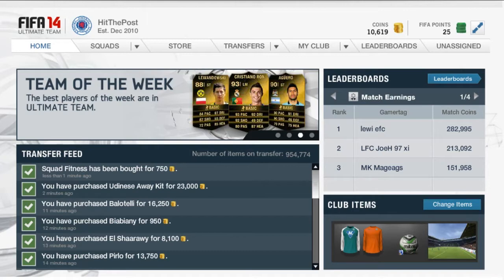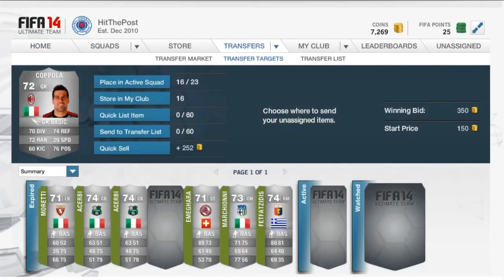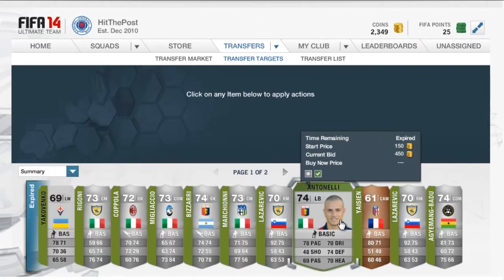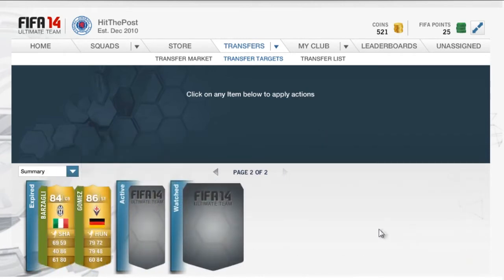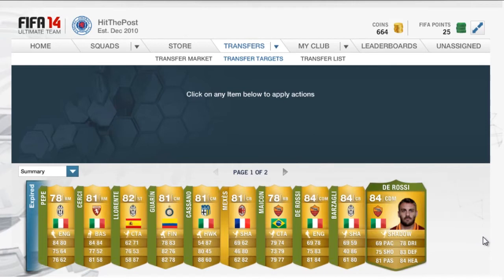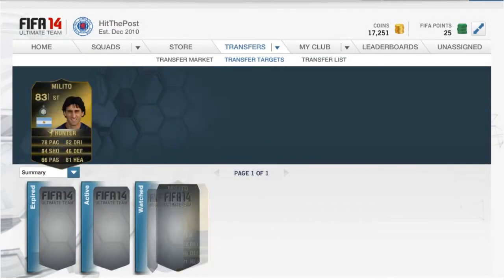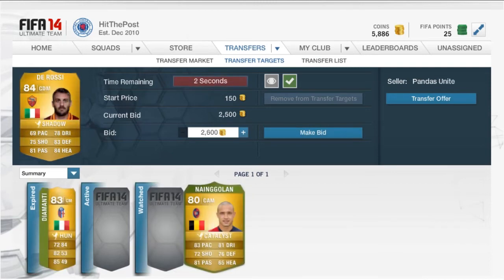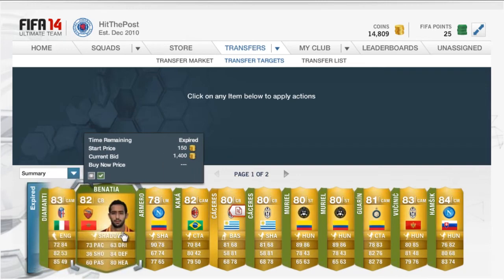FIFA 14 UT Trading Series - 100K in the Seria A (0-50K)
Brand new series where I make 100k in every league, and you guys can win it at the end! let me know what you think of it, and I need a better series title!!